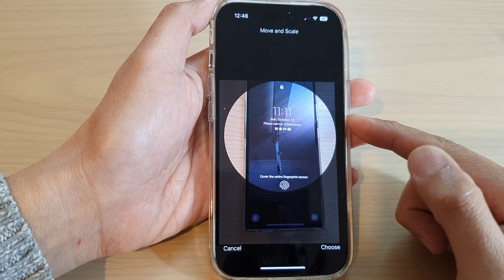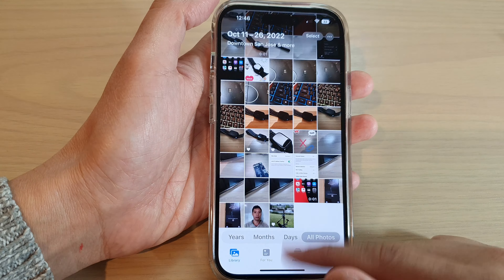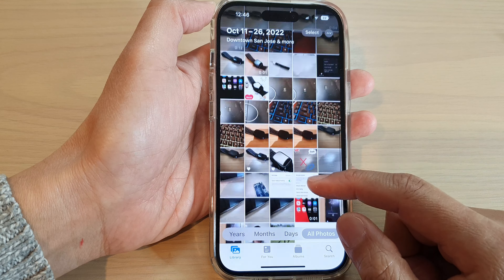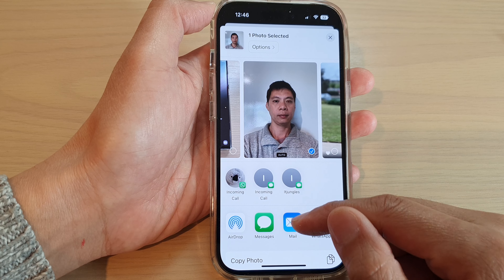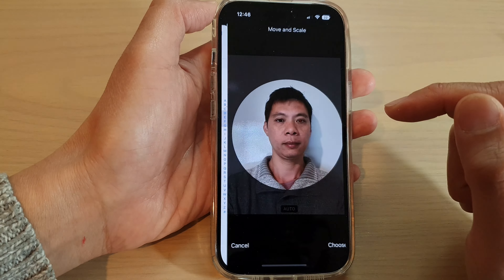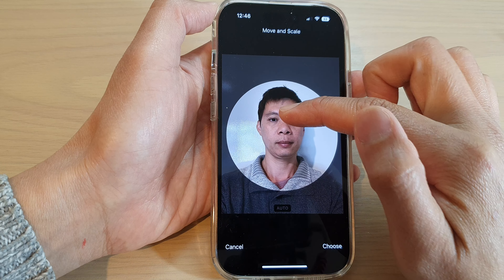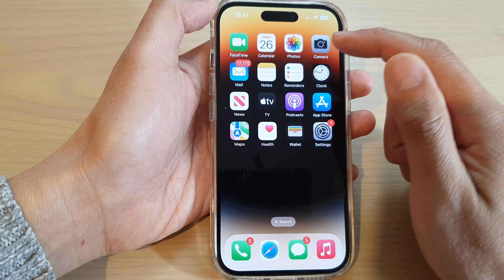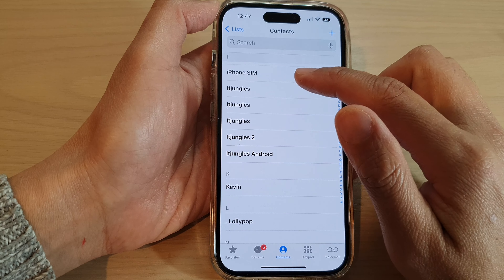iPhone 14's/14 Pro Max: How to Assign a Picture In Photos to a Contact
Learn how you can assign a picture in Photos to a contact on the iPhone 14/14 Pro/14 Pro Max/Plus.